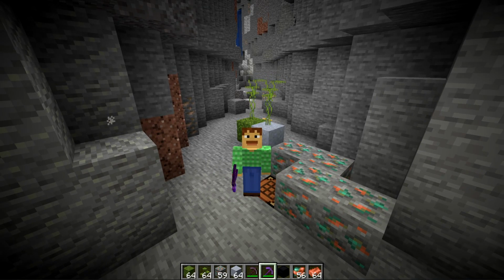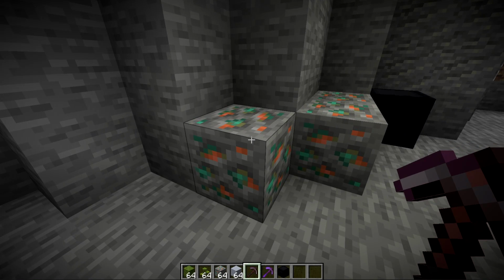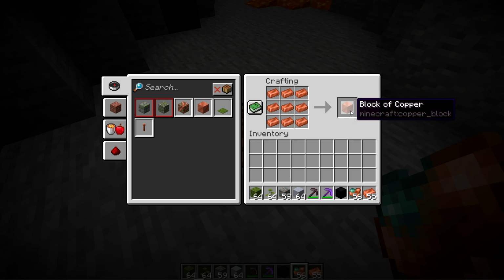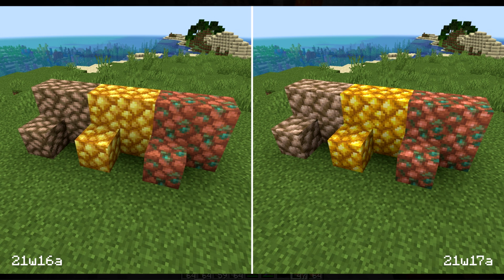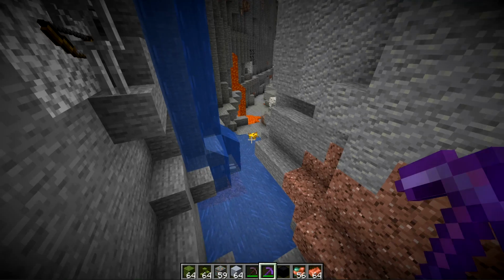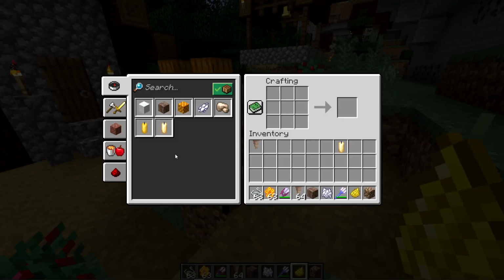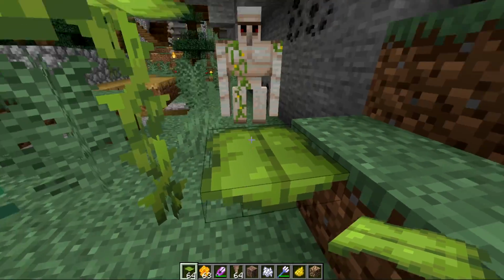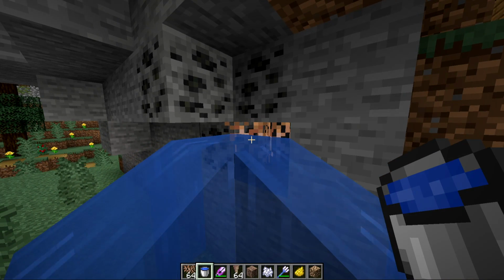Noodle Caves! 1.17 Minecraft Cave Update (21w17a Review)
1.17 Minecraft snapshot 21w17a the caves and cliffs update! Comes with noodle caves, ore vein changes, copper crafting tweak, fortune copper ore update and bug fixes. More 1.17 News videos

Rays Works
RaysWorks